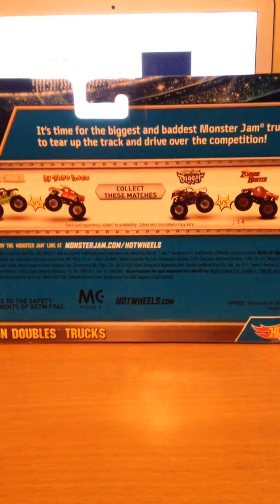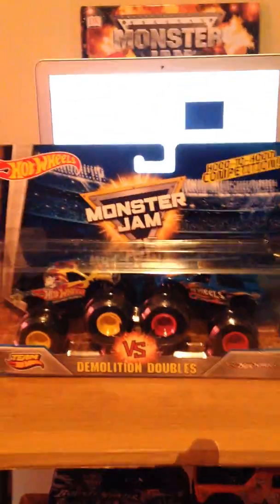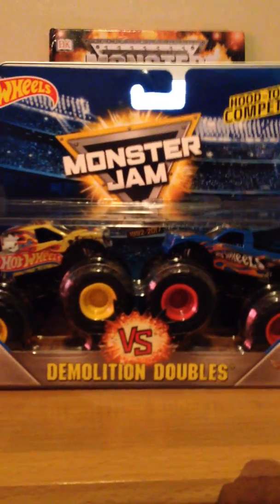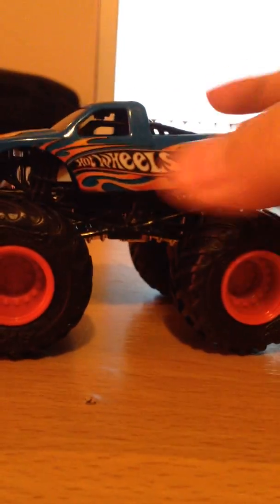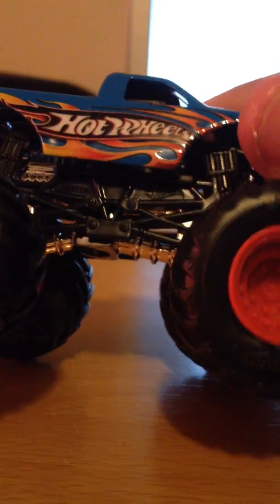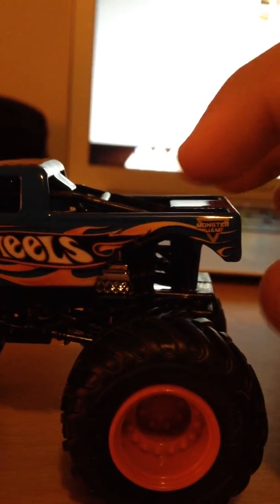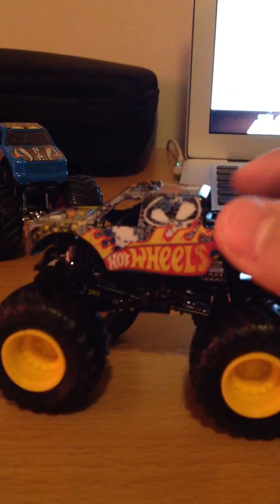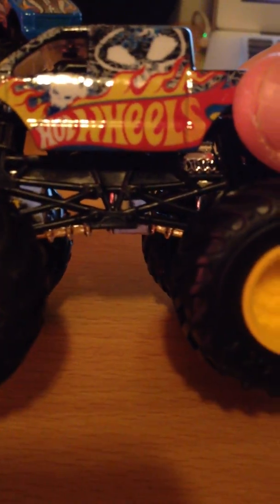hwmj unboxing #2 old team hot wheels & new team hot wheels